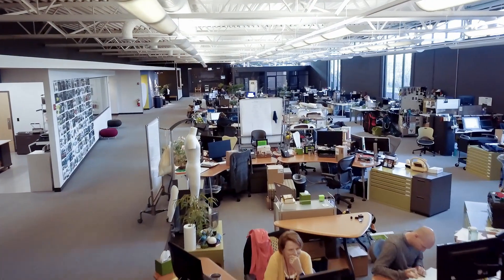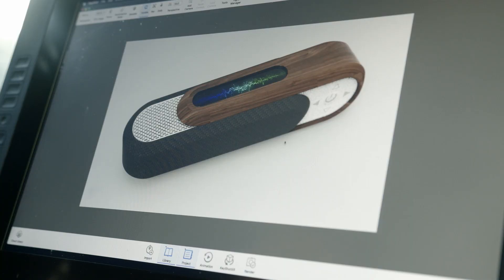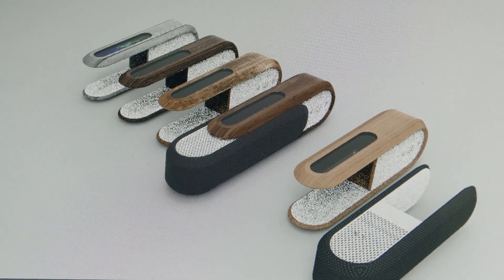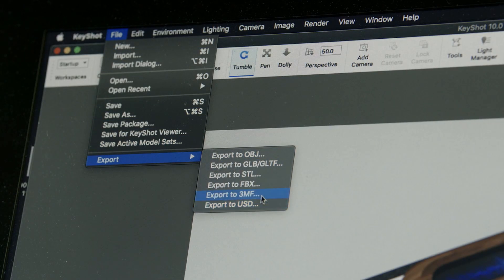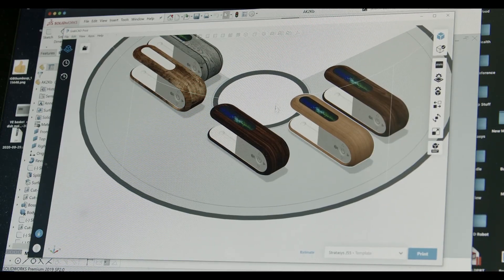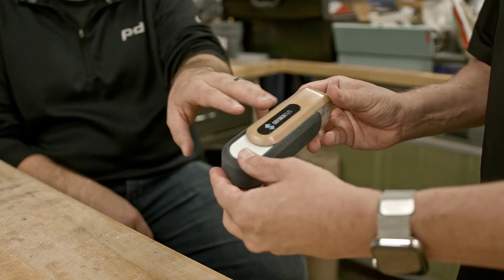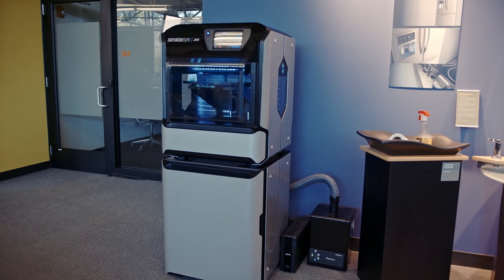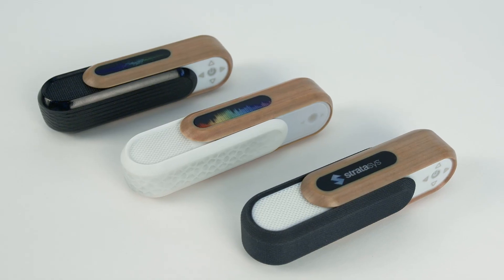Stratasys J55 : de la CAO 3D à l'impression 3D couleur en quelques clicks !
Découvrez comment passer de la CAO 3D (Solidworks) à l'application de textures avancées (KeyShot) puis à l'impression 3D "What you see is what you get" de la manière la plus naturelle qui soit !